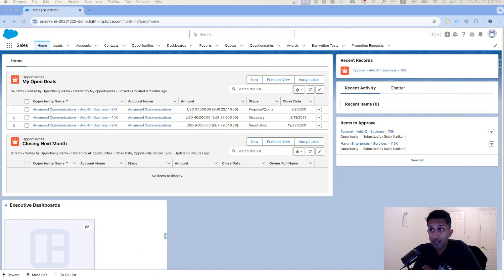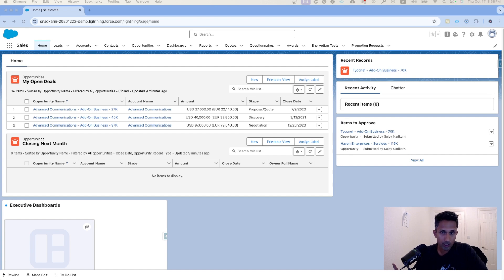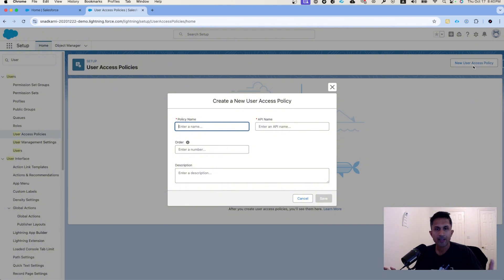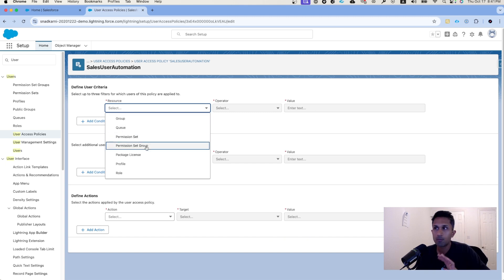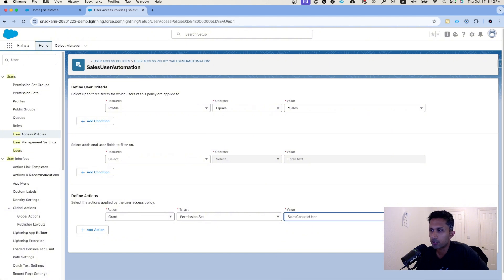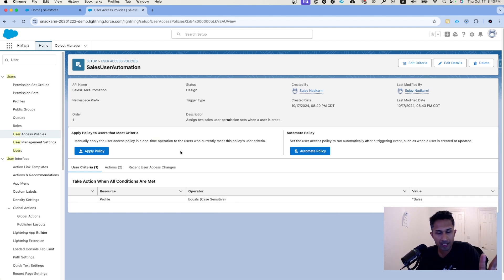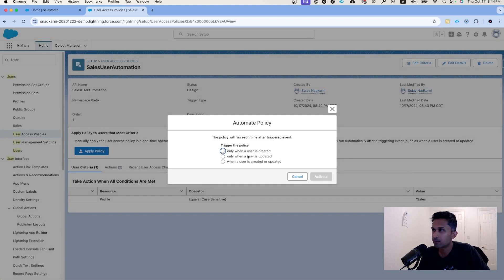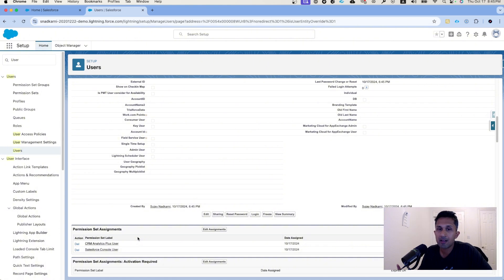Automate Permission Set Assignment using Clicks (No Flows)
Adding and removing permission sets is a common use case in Salesforce organizations.  This is either done manually or done via creating flows.  Today, we explore the third option called the User Access Policies.  Using simply clicks, you can automate the addition and removal of permission sets.

If you are interested in CRM Analytics, then I have complete 10 day tutorial.  See below: